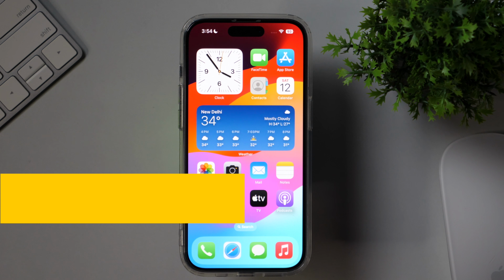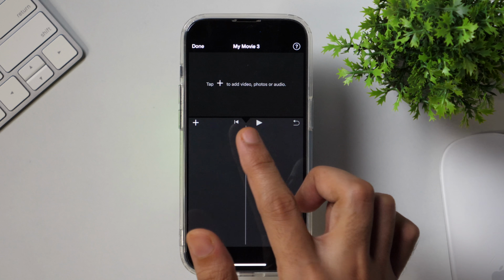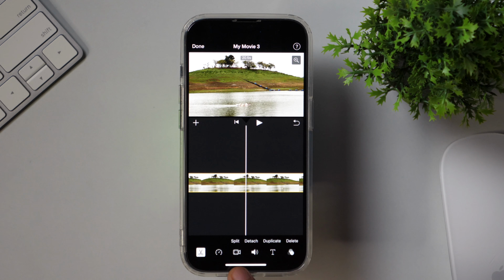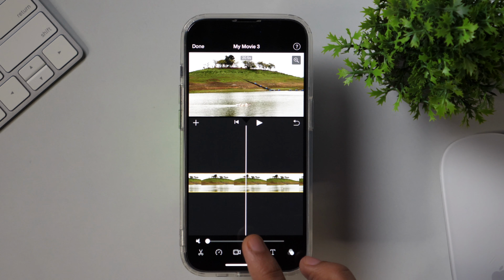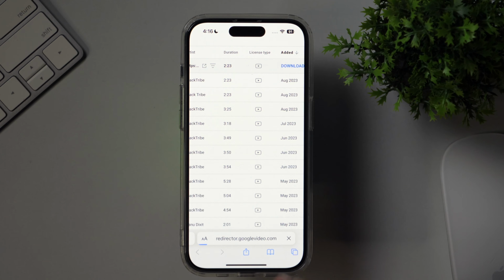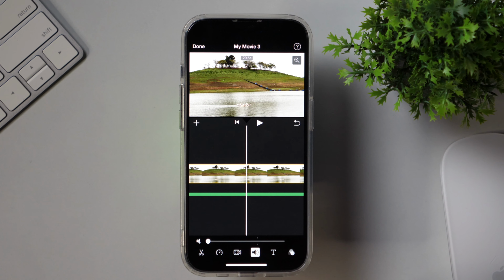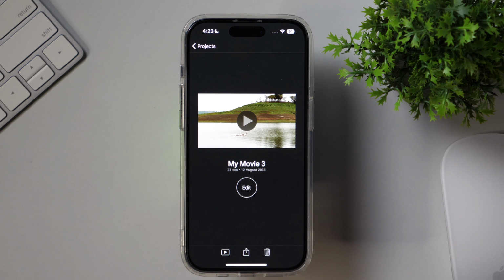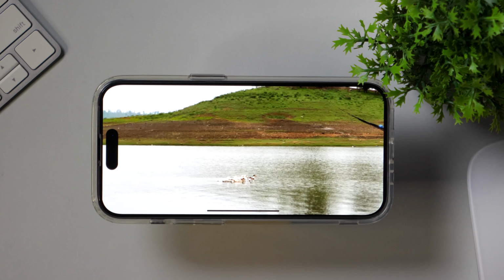How to Add YouTube Songs as Background Music to iPhone Videos? ✅Add FREE Background Music to Video✅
Add Free Background Music to Video on iPhone. Add YouTube Music to iPhone Videos for Free. Learn How to Add YouTube Songs as Background Music to iPhone Videos for FREE. Want to Add music from YouTube as the background song to your iPhone videos using just your iPhone. Here is How to Add Free YouTube Songs as Background Music to Videos on iPhone for FREE.

In this video, I have demonstrated how to remove audio from iPhone videos and set free songs from YouTube as new background music on your iPhone. After watching this video, you'll be able to add music from YouTube as background music for any video on your iPhone or iPad.

Privacy Policy and Legal Disclosure:

But our recommendation is always based on the merit of the products and not influenced by other factors. This supports us financially to purchase better gadgets and gear, and this is the reason we are able to bring more free information in the form of high-quality exclusive videos for you. Thank you! Disclosure